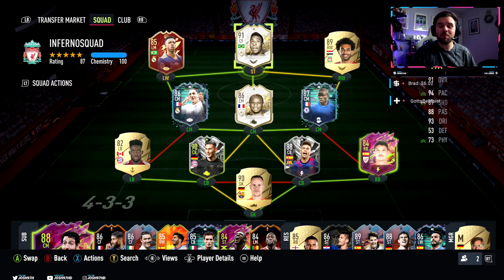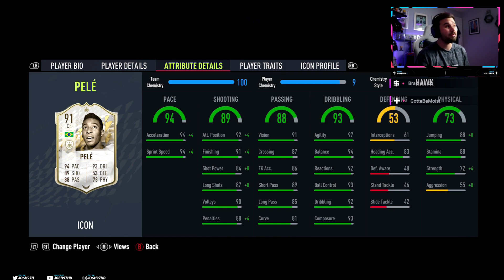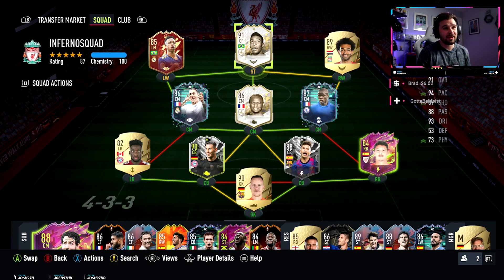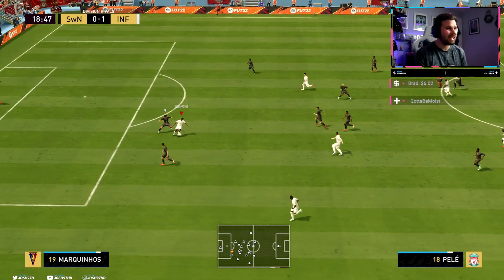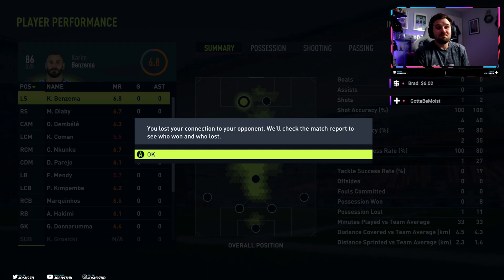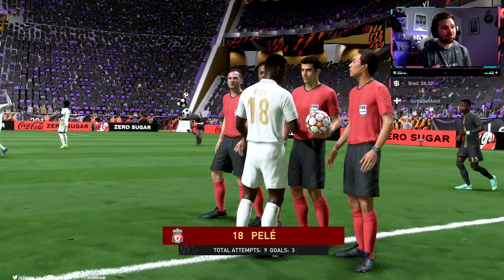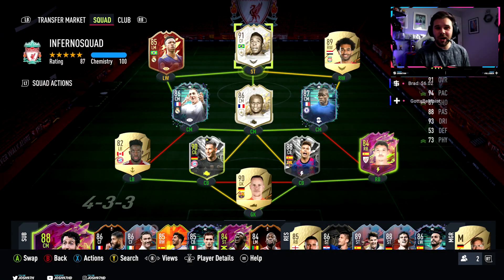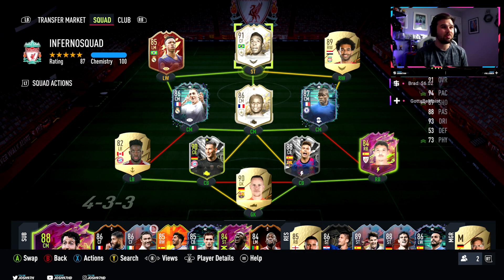BEST ICON STRIKER IN FIFA 22? 91 BASE ICON PELE REVIEW ! FIFA 22 ULTIMATE TEAM!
I HOPE YOU GUYS ENJOYED THIS BASE ICON 91 PELE  PLAYER REVIEW!